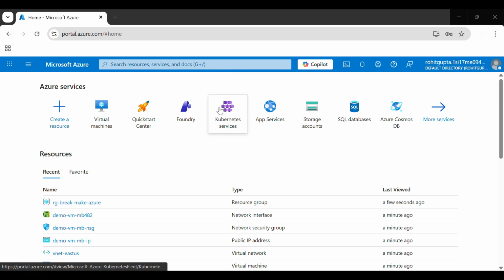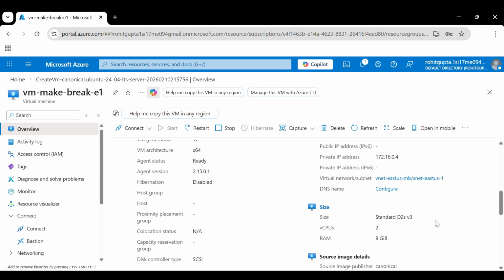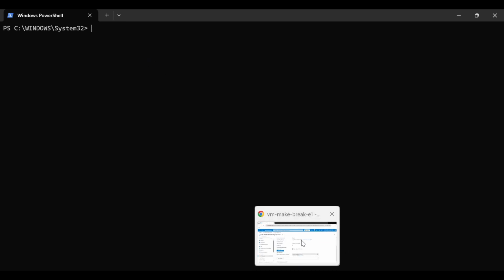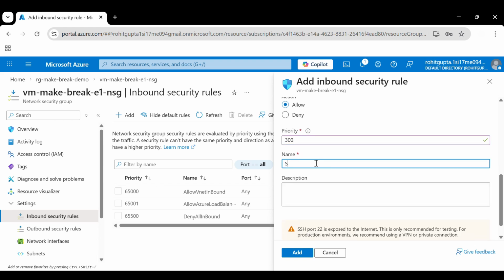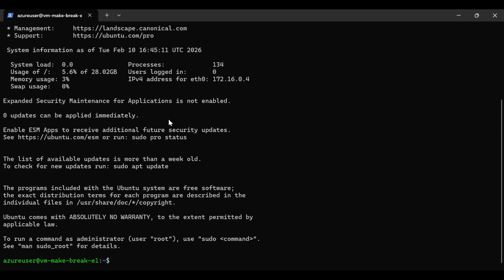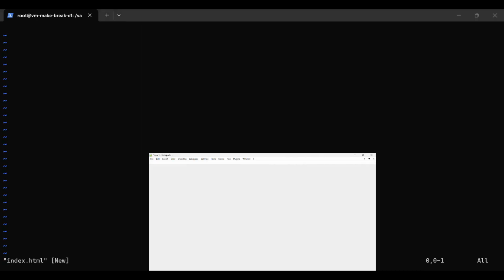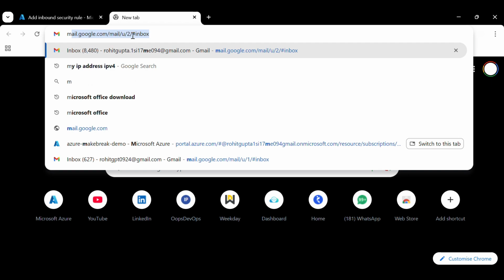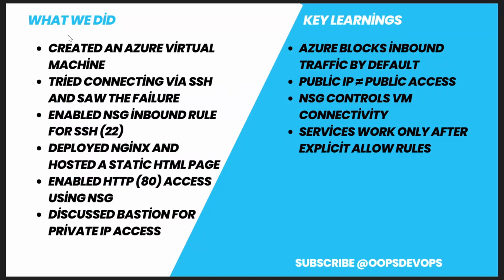Azure Make and Break Episode 1 - Azure VM not connecting after deployment | SSH Break/Timed out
In this episode of Make & Break  – Azure on OopsDevOps!, we troubleshoot one of the most common Azure issues: a virtual machine that is running but not reachable.

We intentionally break the setup by blocking inbound traffic, analyze why SSH and HTTP connections fail, and then fix the issue step by step using Network Security Group (NSG) inbound rules. You’ll also see how to deploy Nginx, host a static HTML page, enable HTTP access securely, and understand when to use Azure Bastion for private IP access.

This video is perfect for Azure beginners, DevOps engineers, and interview preparation, as we explain not just what failed, but why Azure behaves this way.

Why Azure VMs are unreachable even when running
How NSG inbound rules control SSH and HTTP access
Deploying Nginx and serving a static web page
Secure access best practices in Azure
Interview-ready explanation for VM connectivity issues

Interview ready answer:
In Azure, even if a virtual machine is running and has a public IP, inbound traffic is blocked by default. Network Security Groups have an implicit deny-all inbound rule, so unless SSH, RDP, or application ports are explicitly allowed at the subnet or NIC level, the VM will not be reachable. The first thing to check is the NSG association and inbound rules.

Azure DevOps
Learn Azure
Azure simplified
Azure Fundamentals
AZ-900 course
AZ-900 certification courses